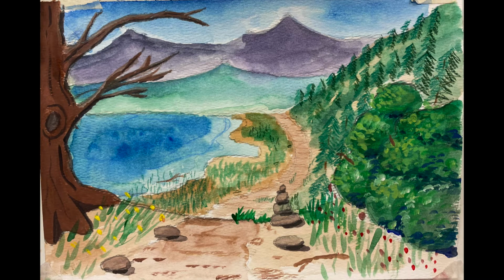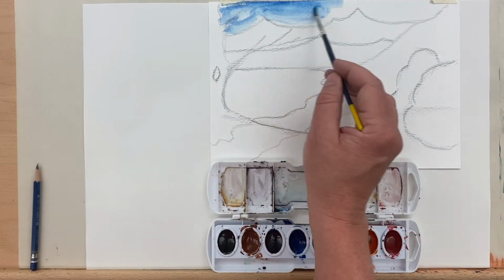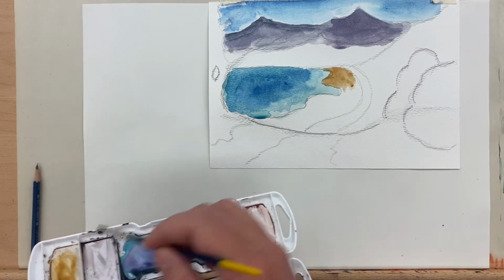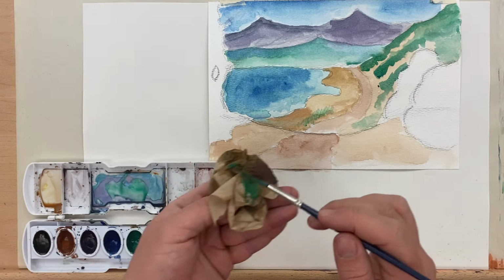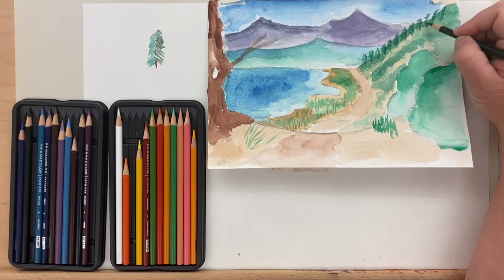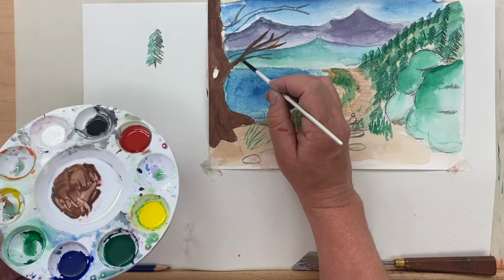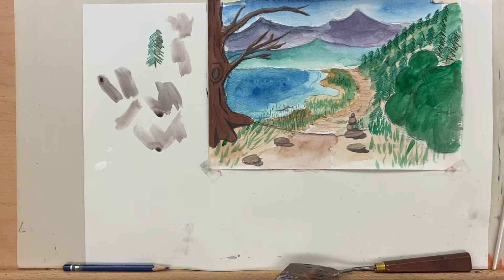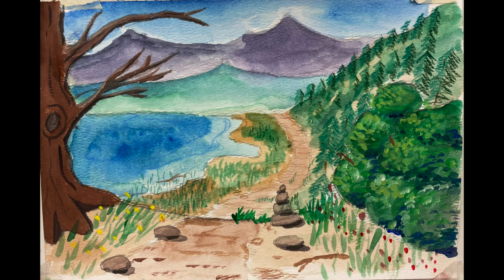Rob Boss Mixed-Media Landscape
Paint a mixed-media landscape with Rob Boss!